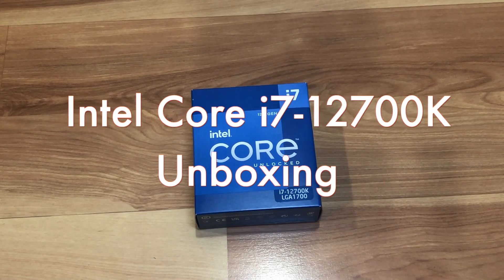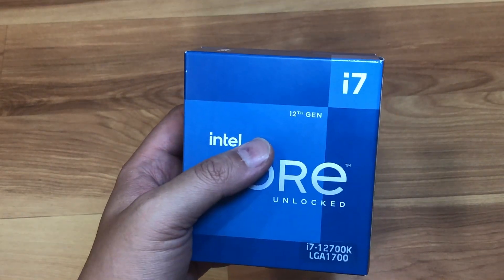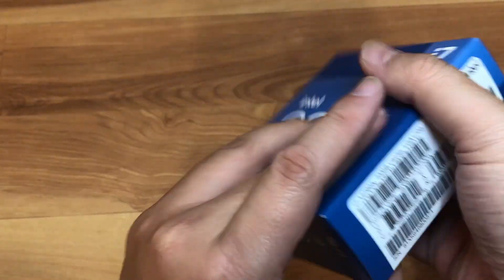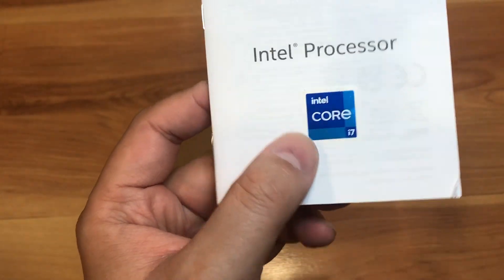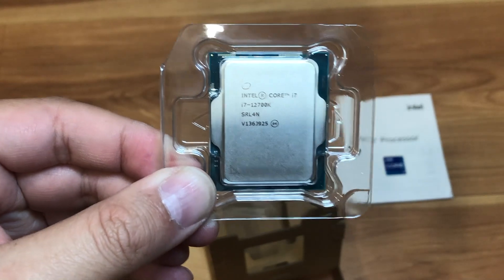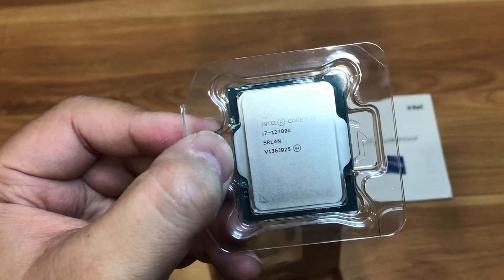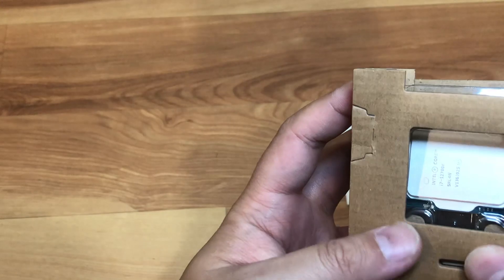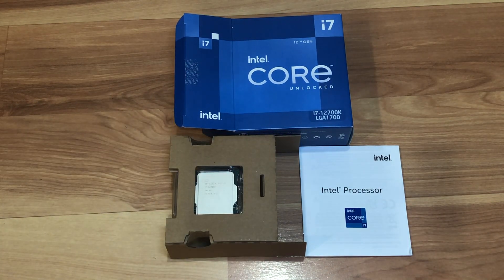Intel Core i7 12700K 12th Generation Unlocked CPU Unboxing Video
As an Associate I earn from qualifying purchases:

Today we will be unboxing the latest core i7 12700K 12 Generation CPU. Donny is building a new gaming rig so he will be unboxing some computer components to share with you all. Link to the CPU below along with tech specs.

Product Quick Information:

-Intel® Core® i7 3.60 GHz processor offers more cache space and the hyper-threading architecture delivers high performance for demanding applications with better onboard graphics and faster turbo boost

-The processor features Socket LGA-1700 socket for installation on the PCB
25 MB of L3 cache to boost the instruction processing and system performance

-Intel 7 Architecture enables improved performance per watt and micro architecture makes it power-efficient

-To boost graphics and visual quality, the chipset has a built in Intel UHD Graphics controller